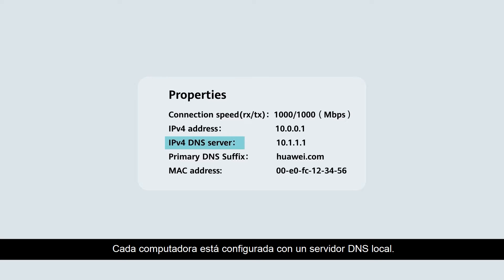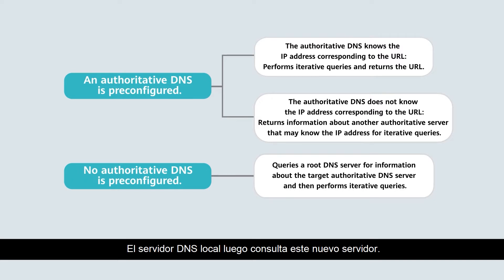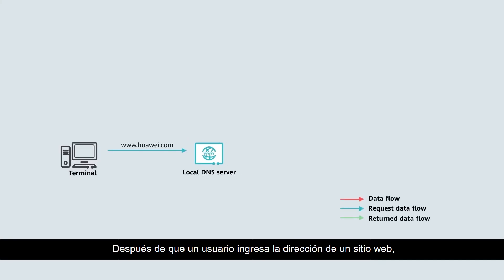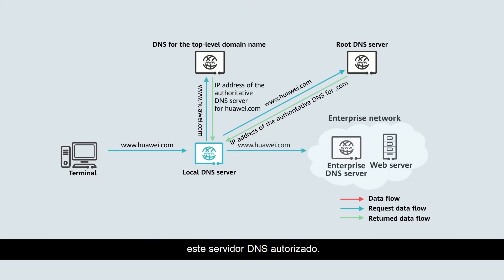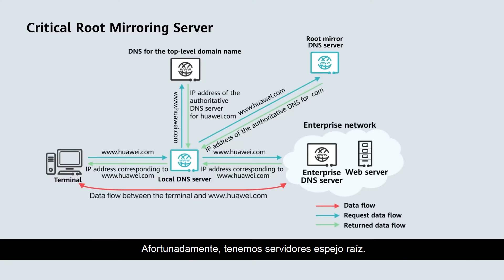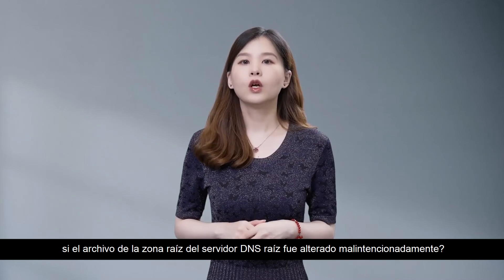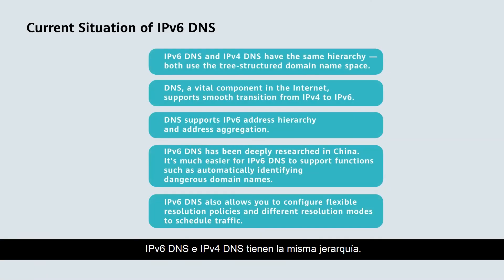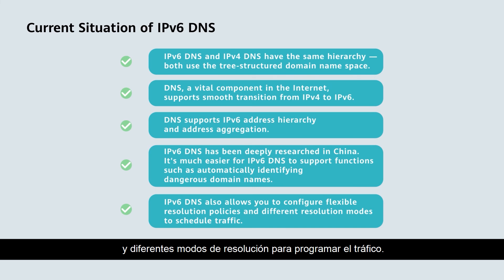¿Qué es el DNS IPv6?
Si tienes alguna pregunta, no dudes en escribirnos en el foro
El DNS ayuda a los usuarios y dispositivos de red a descubrir otros dispositivos, traduciendo nombres de host legibles por humanos en direcciones IP. Un DNS Resolver es un componente de software, implementado como parte de los sistemas operativos, enrutadores y servicios de red, que acepta un nombre de host como " y es responsable de encontrar la dirección IP correcta para el nombre de host.

En IPv4, el DNS fue importante para la usabilidad de Internet porque a las personas les resultaba difícil recordar las direcciones IP de 12 dígitos. Con la transición a IPv6, el DNS se vuelve fundamental, porque es incluso menos probable que recuerde una dirección hexadecimal de 128 bits.

A medida que Internet cambia de IPv4 a IPv6, los nombres de host siguen siendo los mismos. Un usuario continuará solicitando el mismo sitio web, sin saber que, detrás de escena, ese sitio puede o no haber hecho la transición a una dirección IPv6 de 128 bits.

A medida que Internet hace la transición de IPv4 a IPv6, las organizaciones y los proveedores de infraestructura dependerán cada vez más del DNS, como un mediador que puede ayudar a cerrar la brecha entre IPv4 e IPv6.

Ejemplo para configurar un servidor DHCP (asignación de direcciones IP por interfaz de operación):